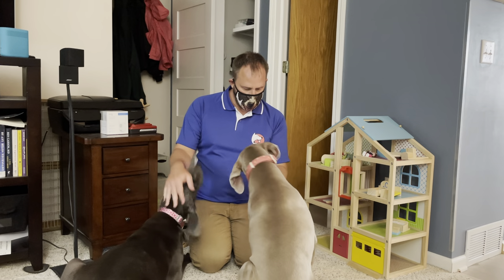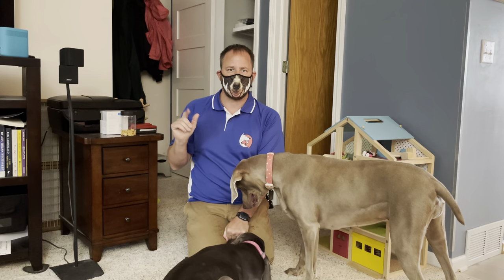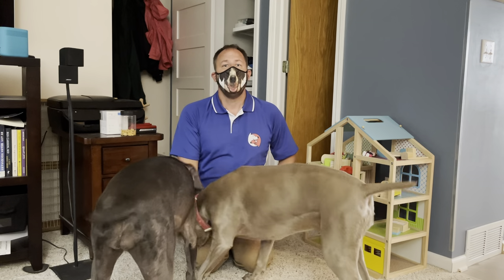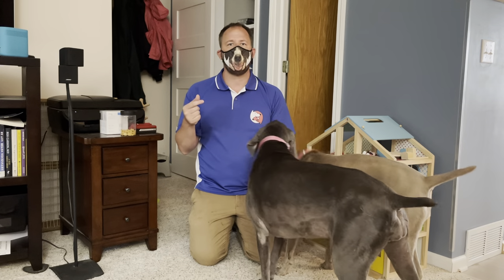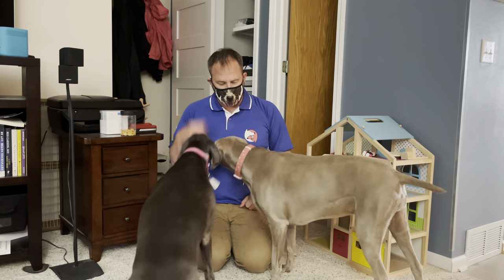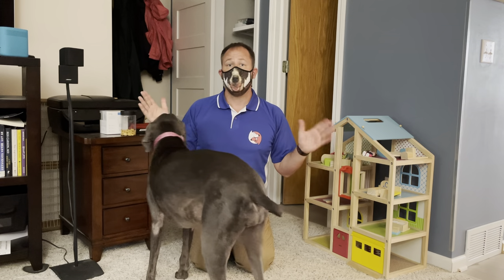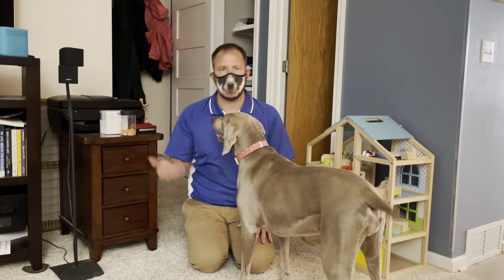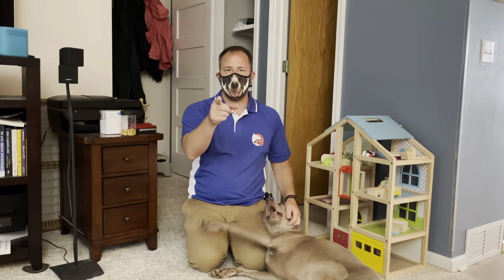Juno and Zoey's Roadmap to Success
For this Omaha dog training session we worked with Zoey and Juno, a pair of Weimaraner's who have difficulty listening when they are over excited.